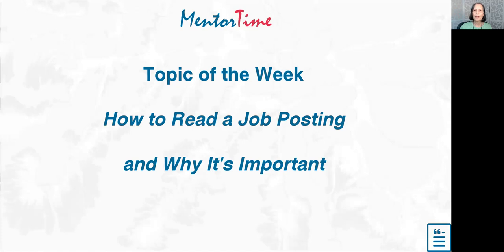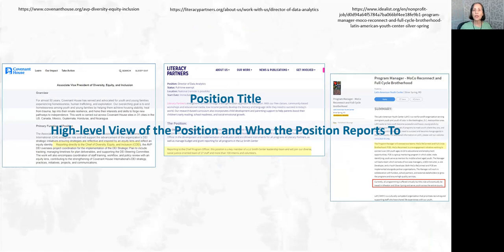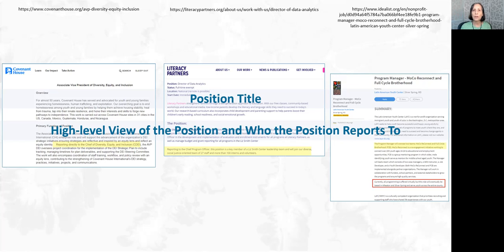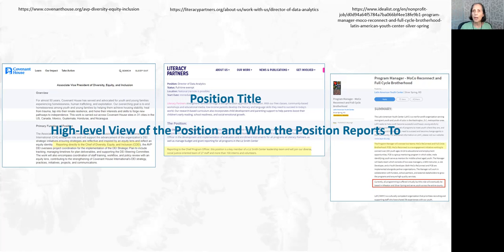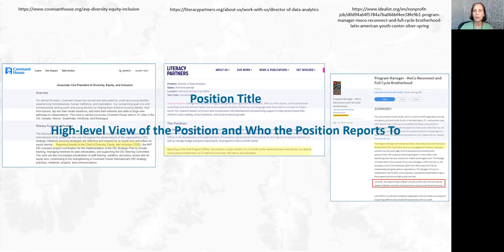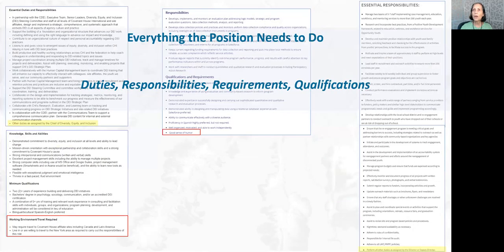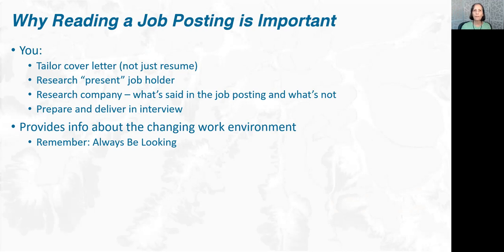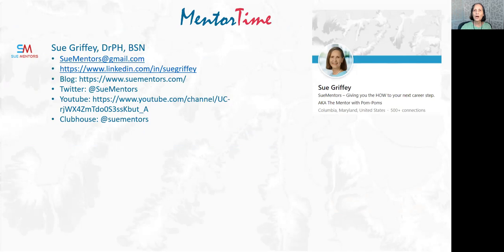How to Read a Job Posting and Why It's Important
2021 Aug 30 MentorTime Topic: 13:23